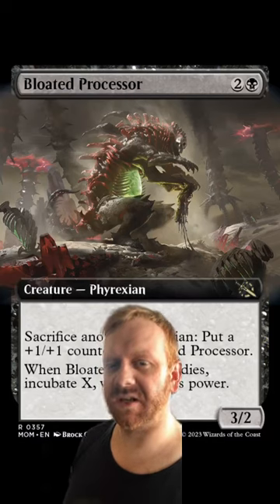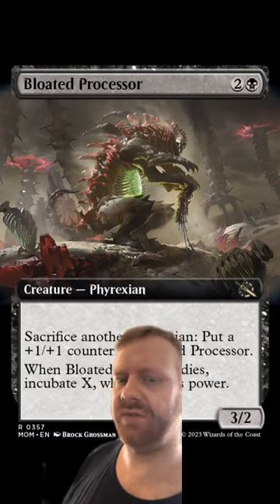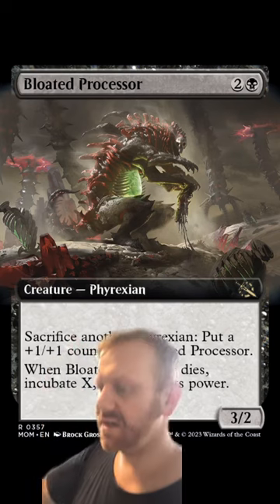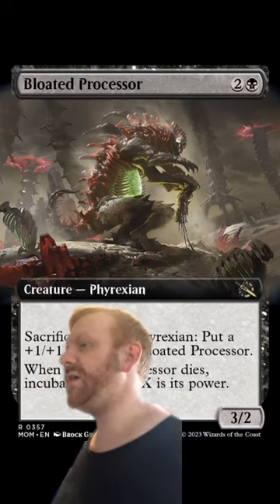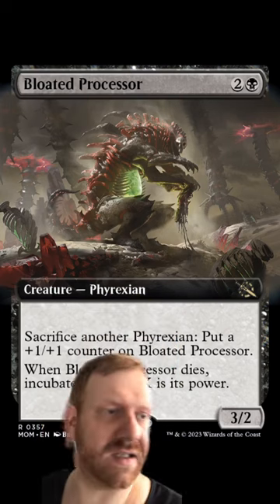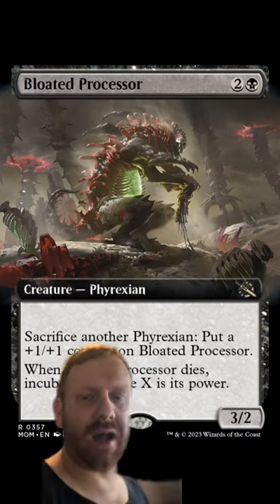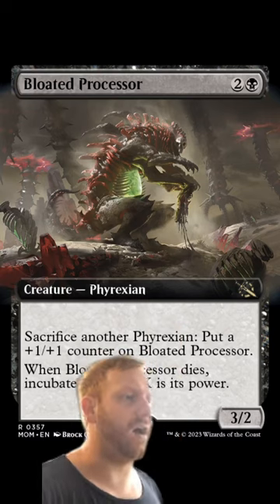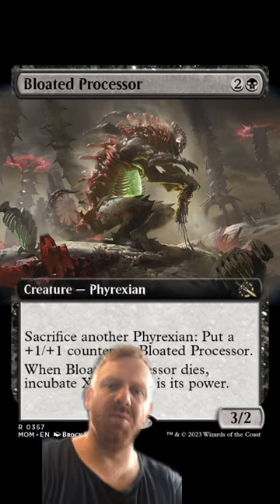⚫Bloated Processor is just a bit too expensive for a free altar — MTG March of the Machine Previews